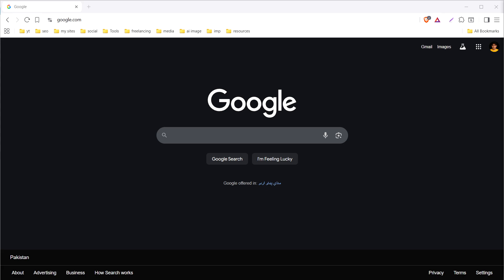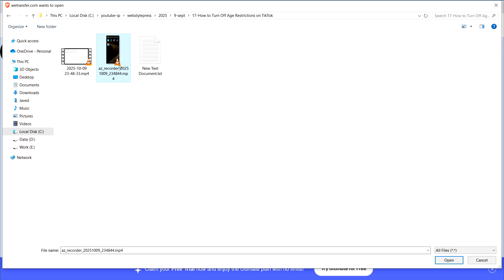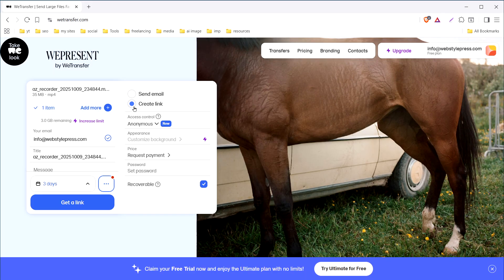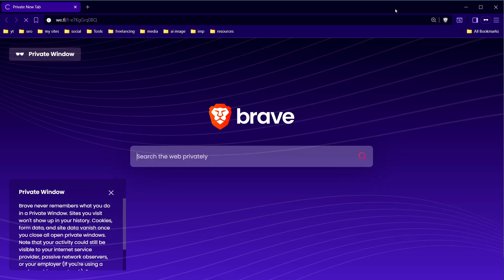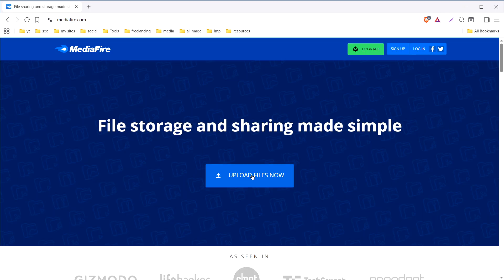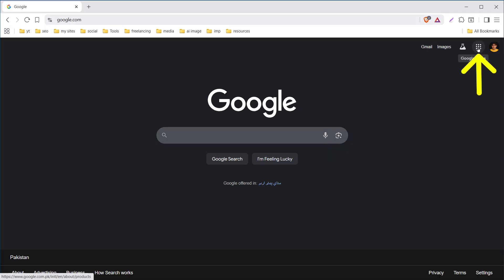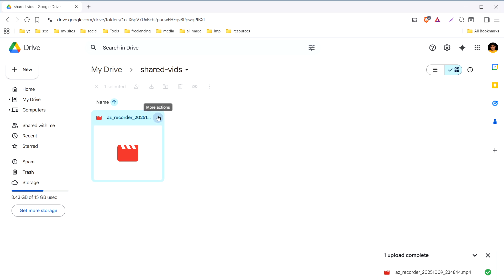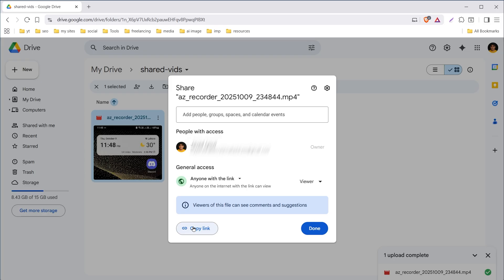How to Create a Link For a Video to Share | Convert Video To Link [Full Guide]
Learn how to create a link for a video in this step by step detailed guide.